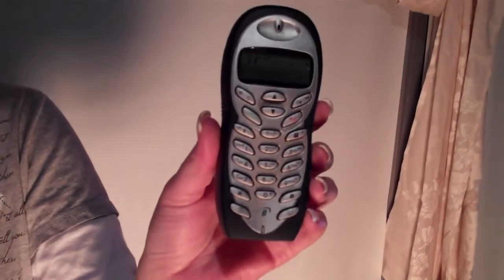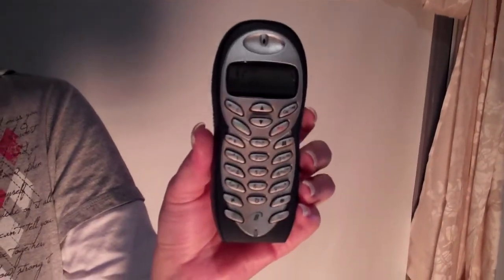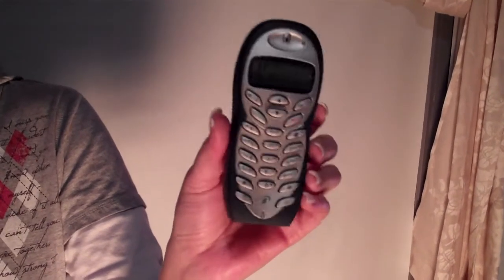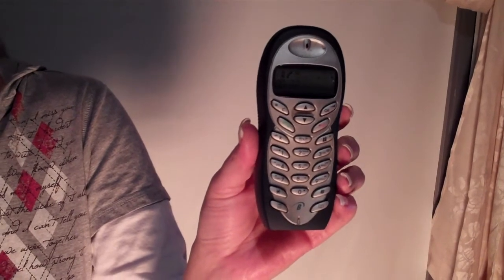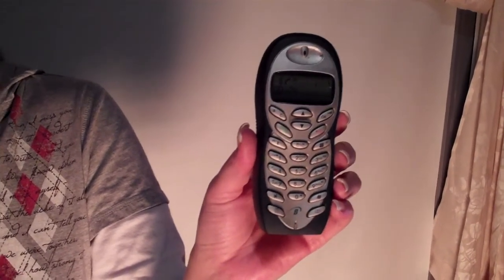Phone Sex gone wrong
this is what happens when you upgrade from normal cable to the new supersonic high speed cable